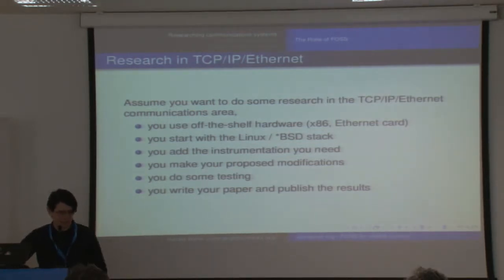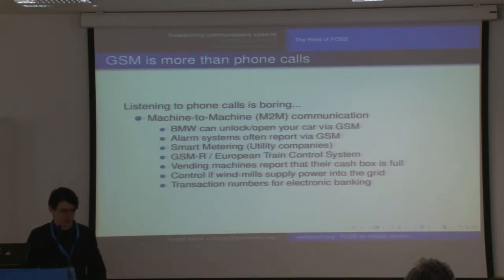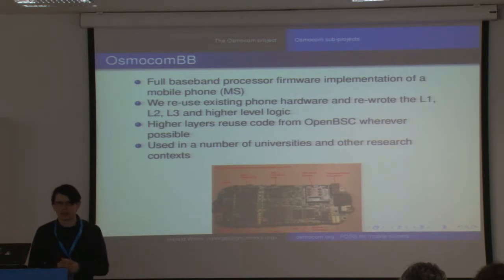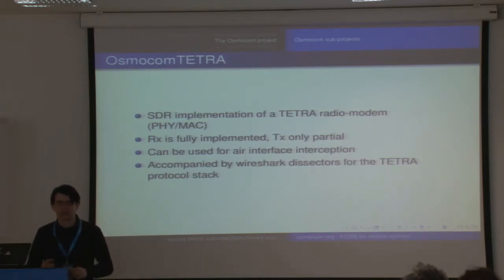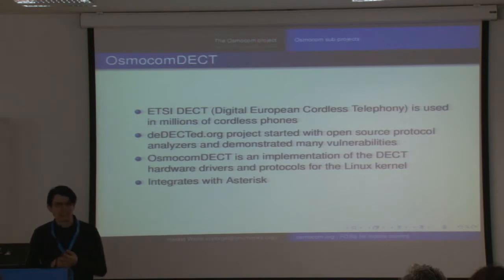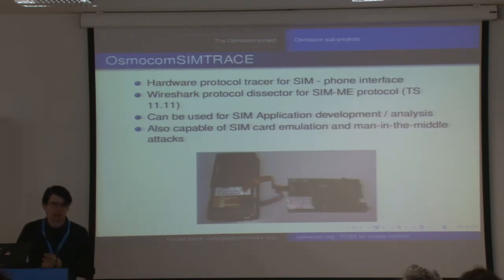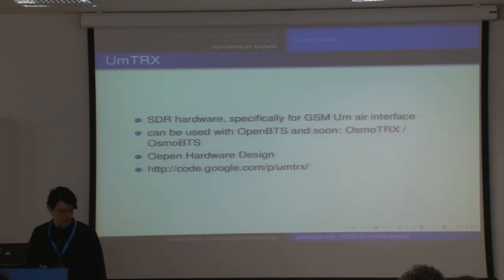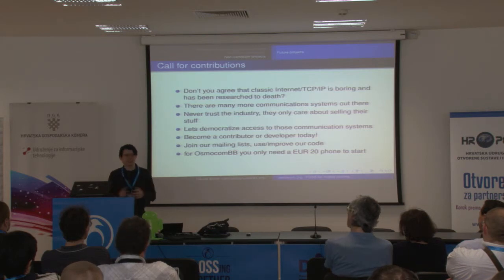DORS/CLUC 2014. - Osmocom.org -- Mobilna komunikacija otvorenog koda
Osmocom.org -- Open Source Mobile Communications (Mobilna komunikacija otvorenog softvera)

Osmocom zajednica je mala grupa developera posvećenih tome da dovedu slobodan softver u svijet infrastrukture mobilne komunikacije. Neki ključni projekti uključuju OpenBSC projekt, koji vam omogućuje pokretanje i vođenje privatne GSM mreže koja podržava razgovor, SMS i GPRS prijenos podataka. OsmocomBB projekt koristi telefonsku stranu GSM protokola za obitelj klasičnih mobilnih telefona. Mnogi manji projekti postoje zajedno s osmocomom, a pokrivaju tehnologije poput TETRA, DECT, Thuraya setelitske telefonije, SDR, SIM kartica i mnogih drugih aspekata. U predavanju će se dati pregled raznih projekata i njihovih statusa.